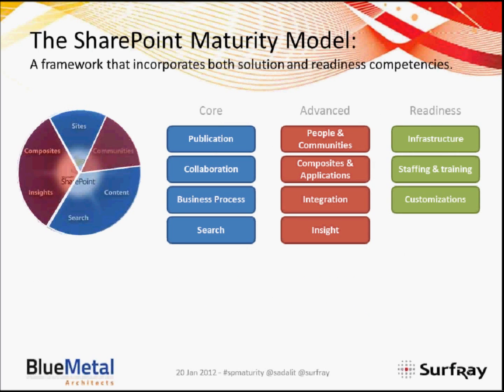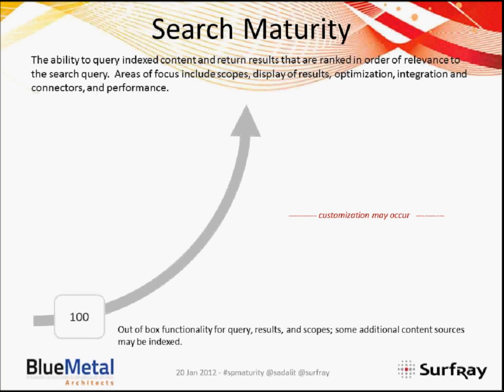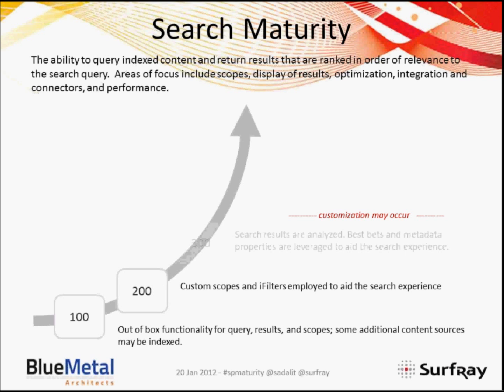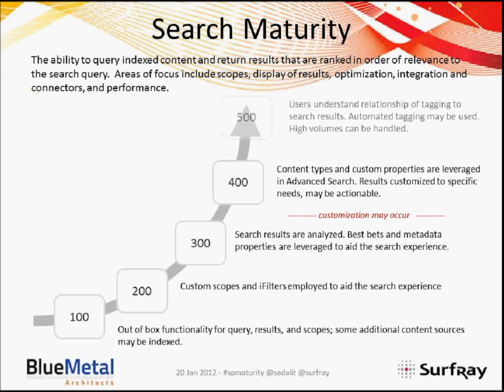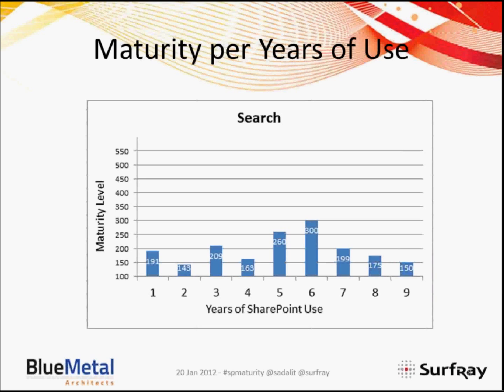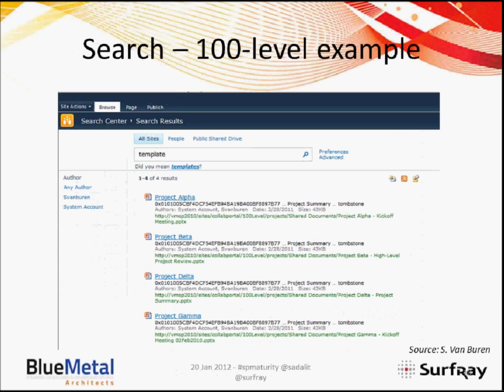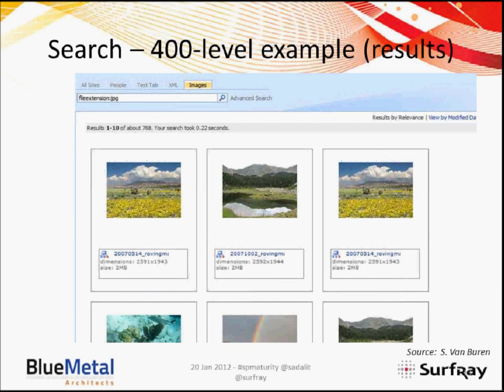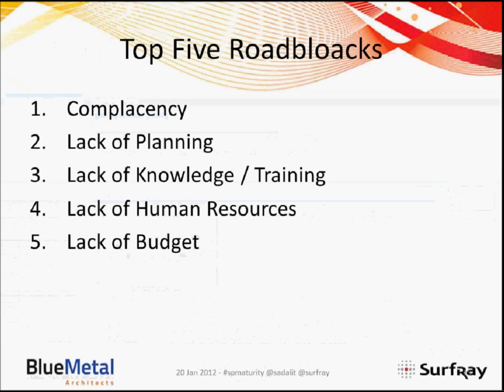The Top Five Roadblocks to SharePoint Search Maturity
The Top Five Roadblocks to SharePoint Search Maturity webcast by Sadalit Van Buren and Surfray